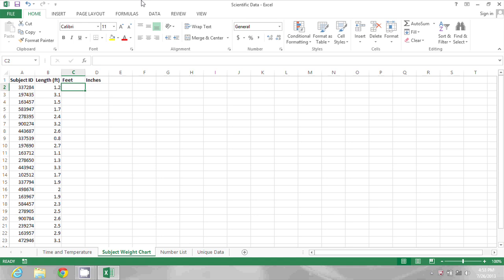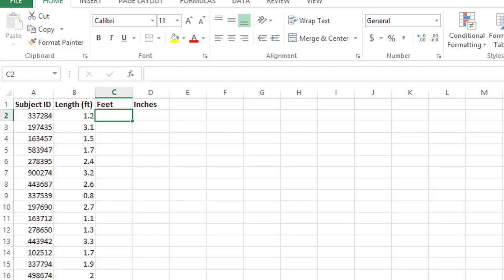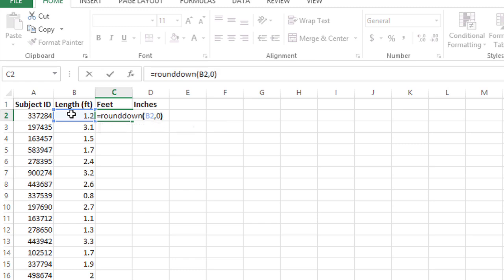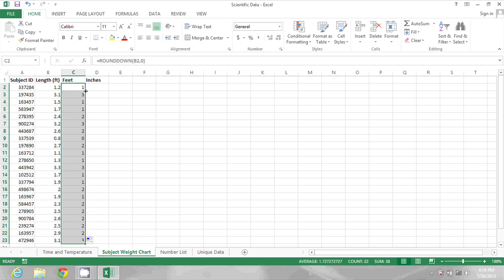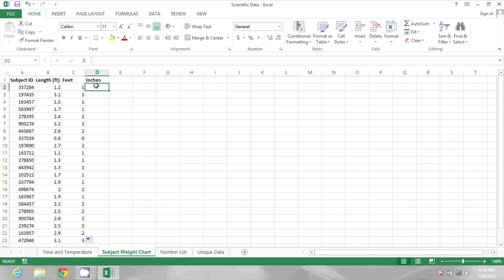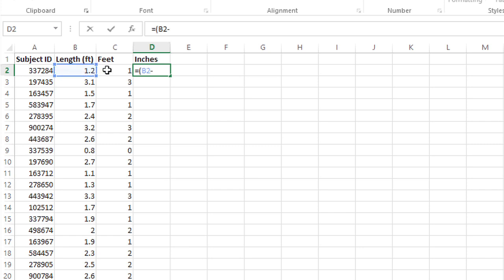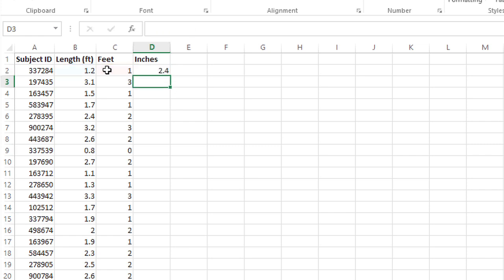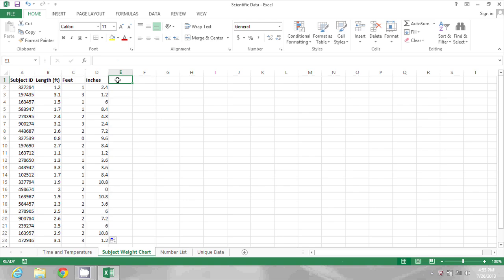How to Convert Decimals to Feet & Inches in Excel : MS Excel Tips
Converting decimals to feet and inches in Excel will require you to work not just with the cells themselves but with the proper equation. Convert decimals to feet and inches in Excel with help from a software expert in this free video clip.